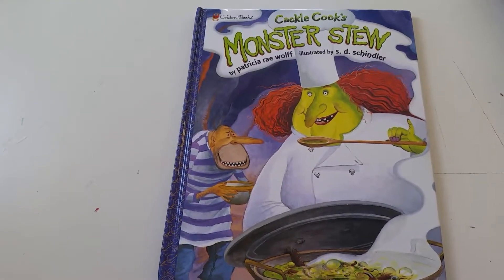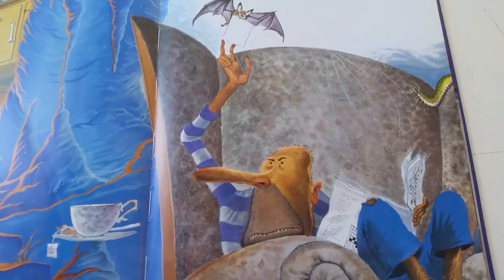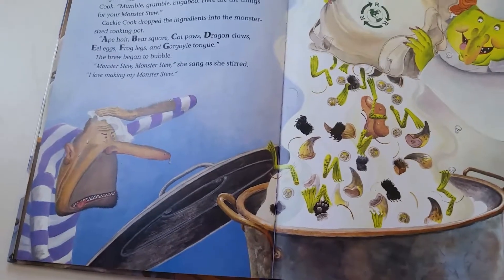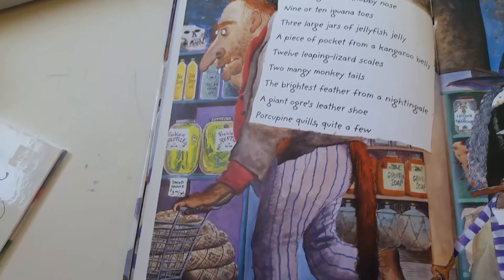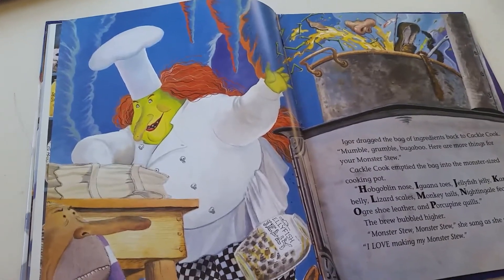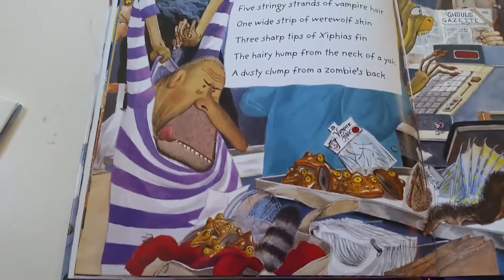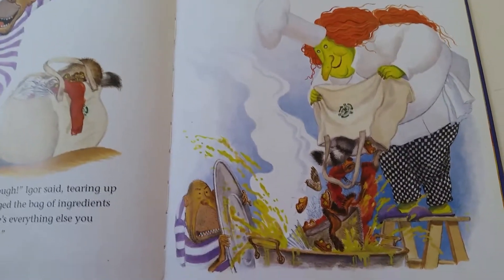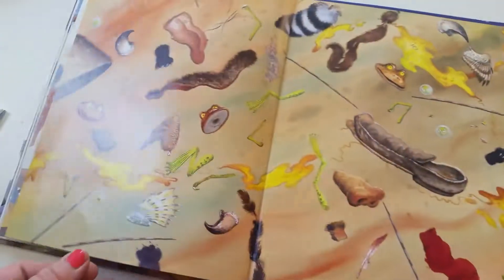Cackle Cook's Monster Stew book reading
Book by Patricia Wolfe